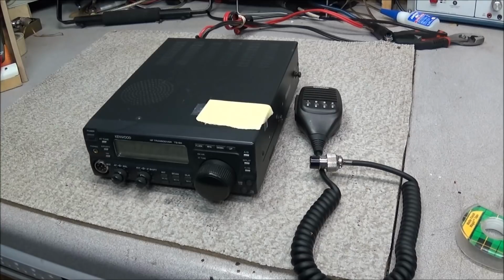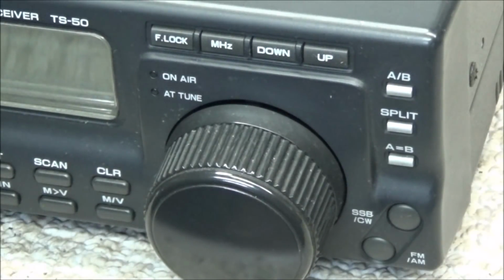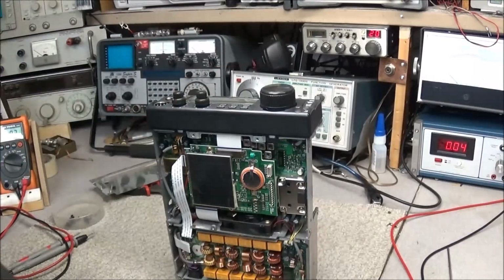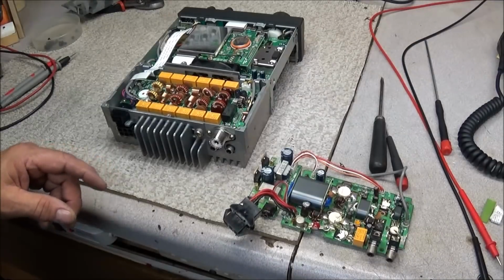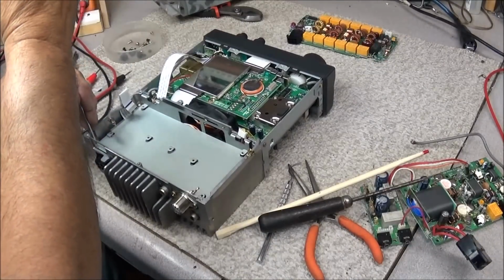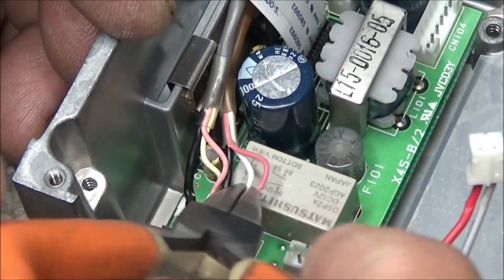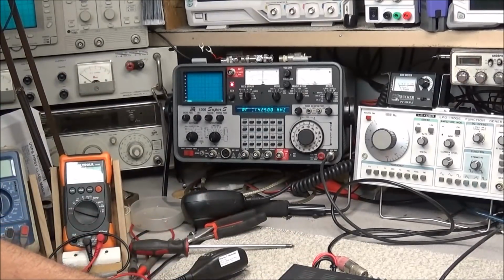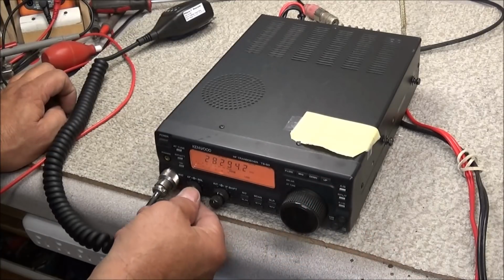#171 Kenwood TS 50 Repair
Well I have taken in another TS-50 to repair. Lets hope it is not like the last 3 I have worked on. Actually this one is in great shape. Nice easy repair.